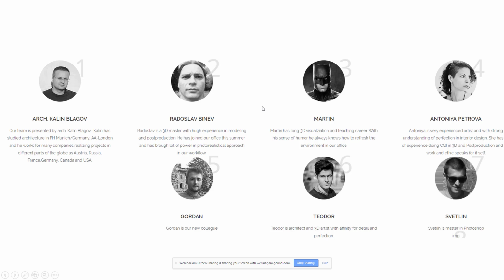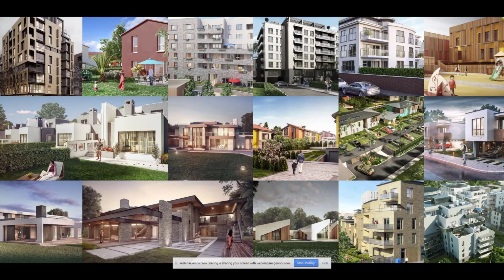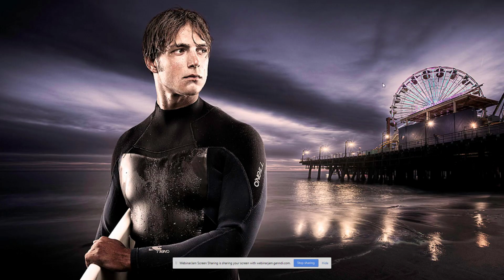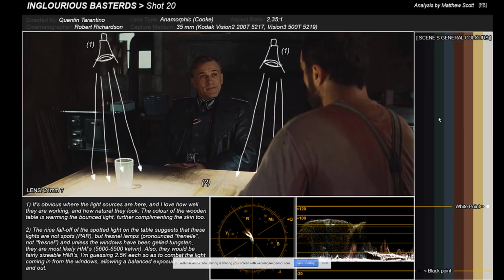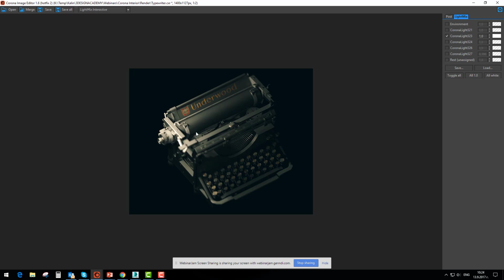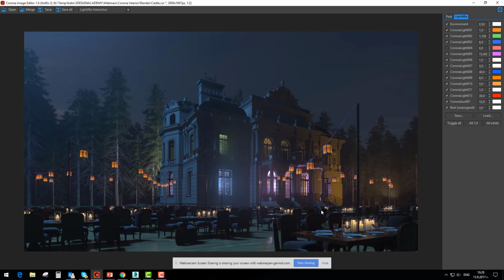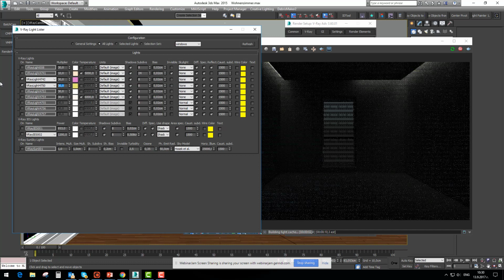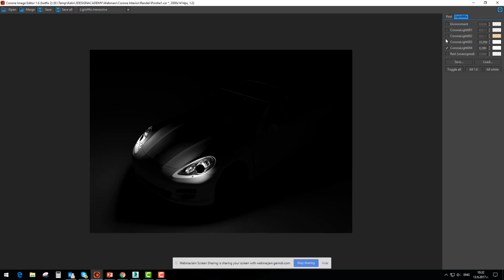Feel the Light in Corona and Vray - Webinar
Coming through the history context we have the absolute freedom today to create everything in our scenes. With light asmajor actor  let's go further in our study and learn how it works in professional way of getting best results from our scenes.
Learn how Corona and Vray work. Both greatest engines on the market explained in two days. Choose your local time and don't hesitate to send your questions and comments.